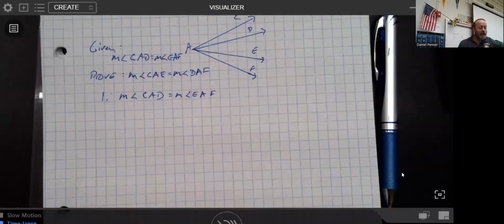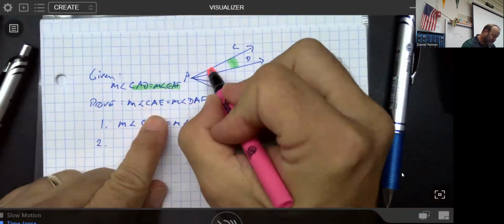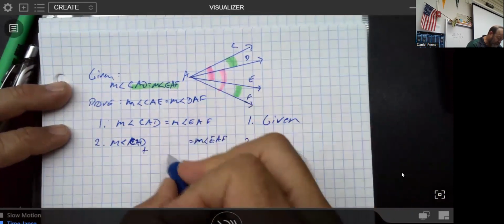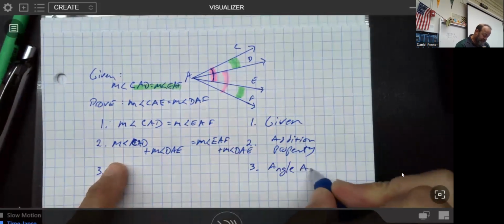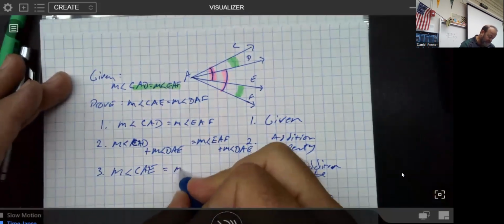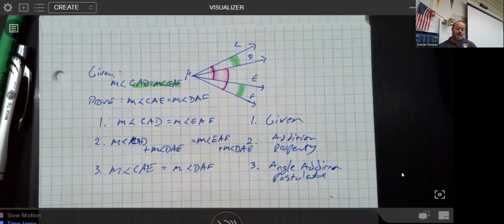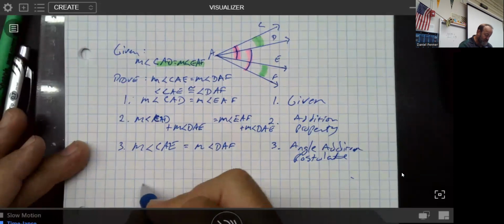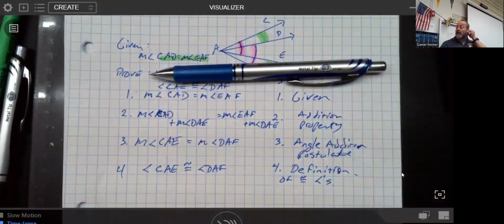Geometry Fall 6 Week Review Proof (#16)